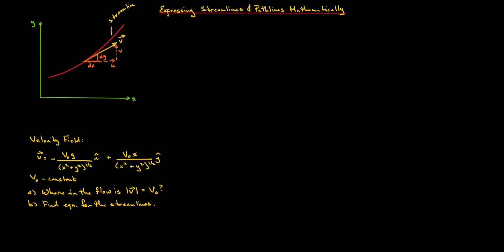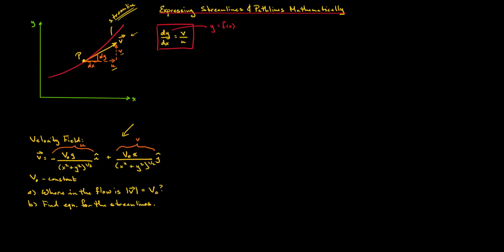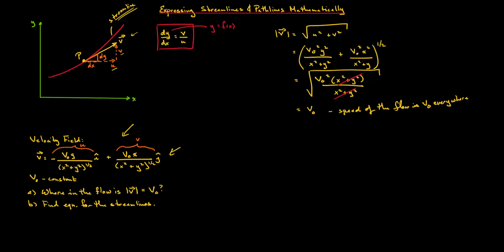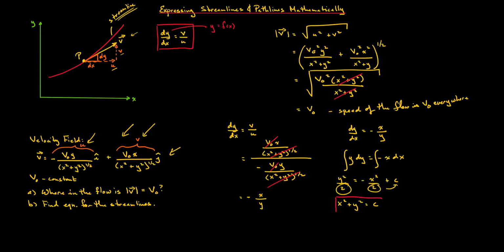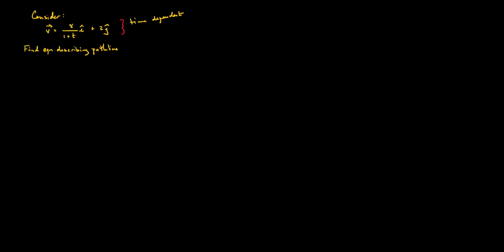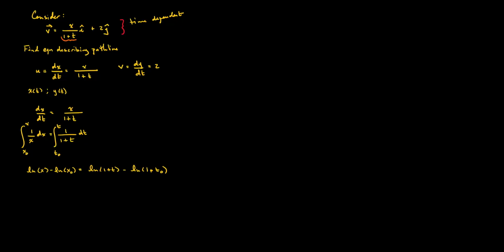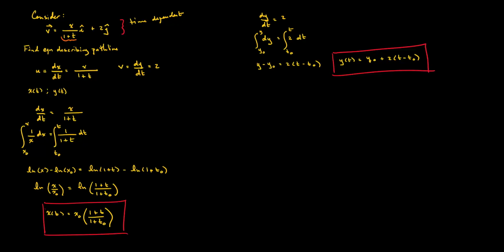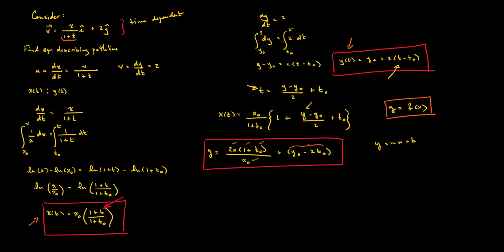Flow Kinematics Pathlines, Streaklines and Streamlines 2